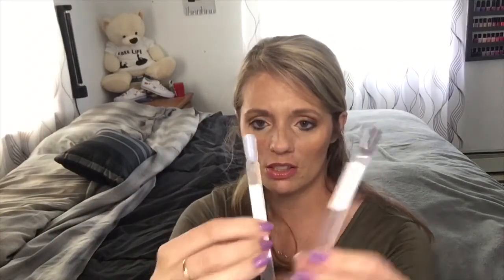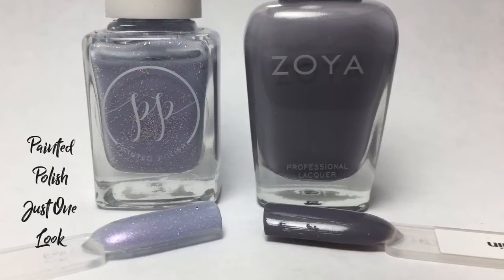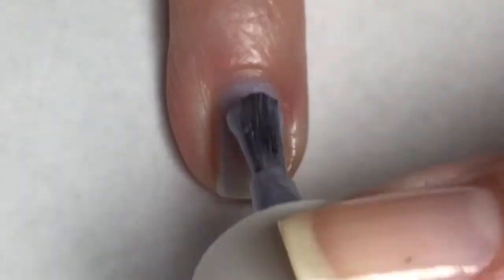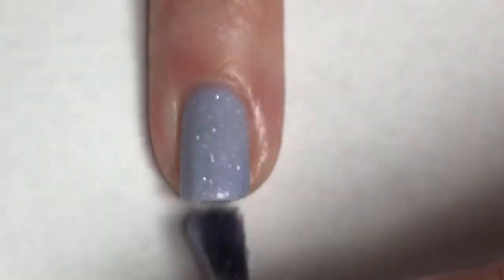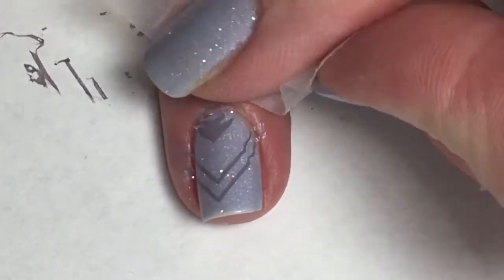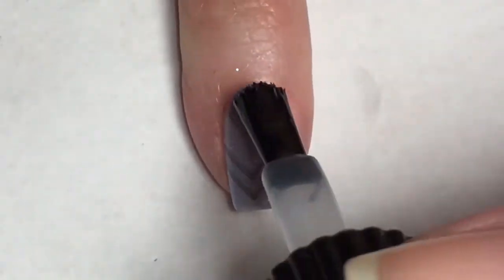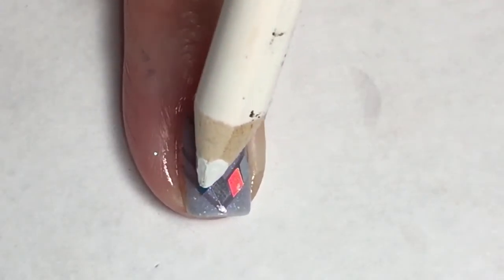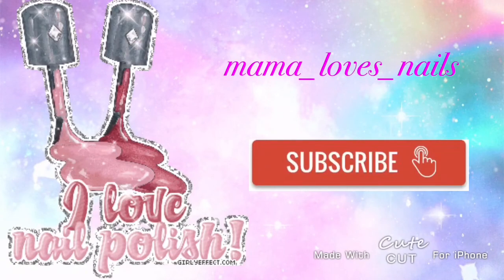Mystery Mani // Zoya-Caitlin & Painted Polish-Just One Look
Mystery Mani
The negative space dosing looks great with these colors and the silver stripping tape looked great. I think Laner thought of a great way for me to use my polishes, and my creativity with picking  polishes to create a look. She is awesome. 😘

Sally Hansen Maximum Growth base coat

Zoya-Caitlin

Painted Polish-Just One Look

Believe Beauty Gel Effects Top Coat

MoYou London Artist Collection 28